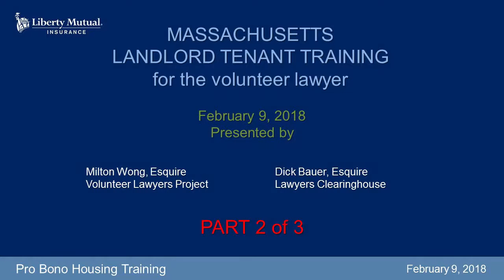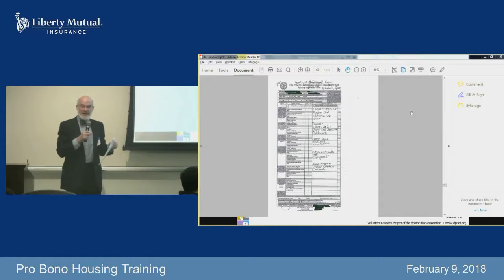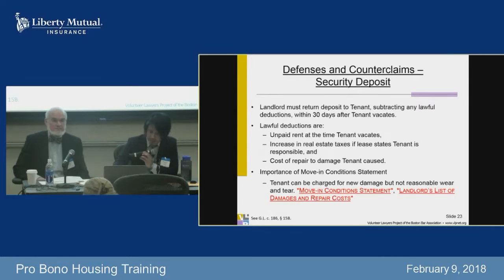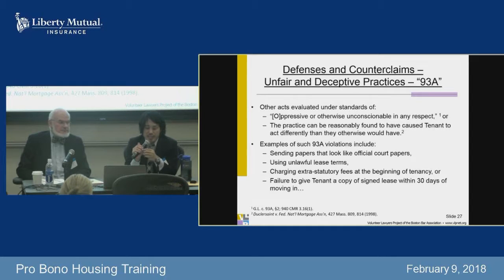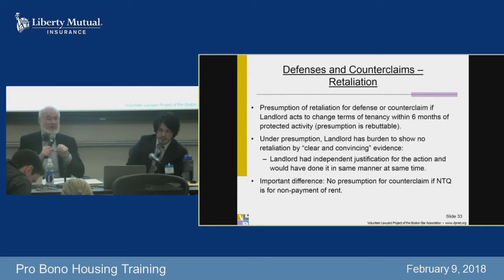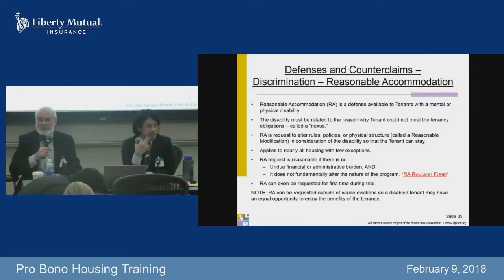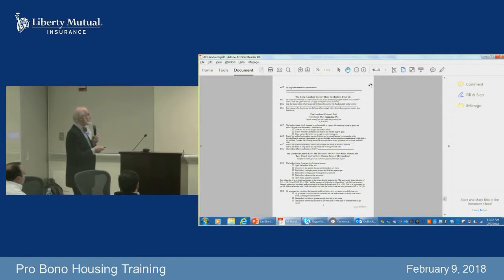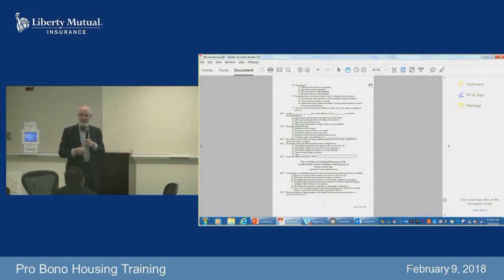MA Landlord Tenant Training - 2/3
Landlord-Tenant training presented by Staff Attorney Milton Wong of VLP and Volunteer Attorney Dick Bauer of Lawyers Clearinghouse for the Liberty Mutual legal department.

Thanks to Liberty Mutual for recording the training (February 2018).